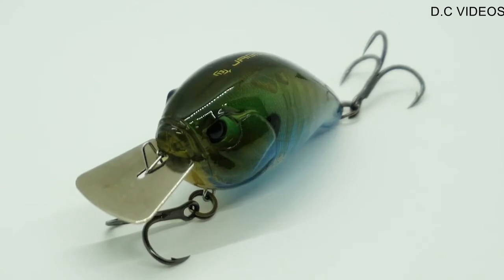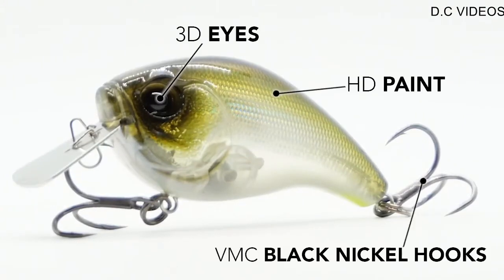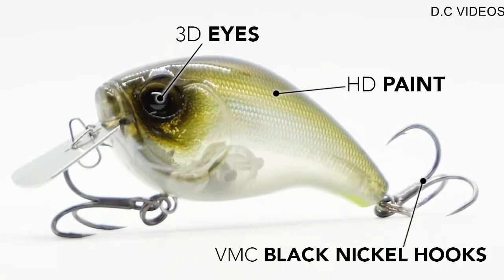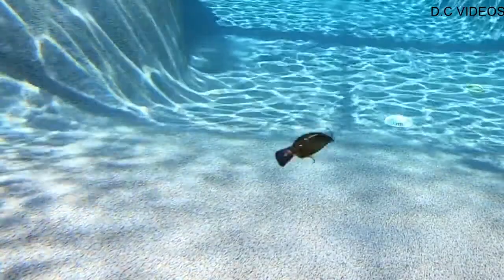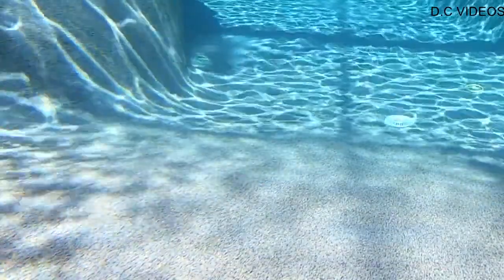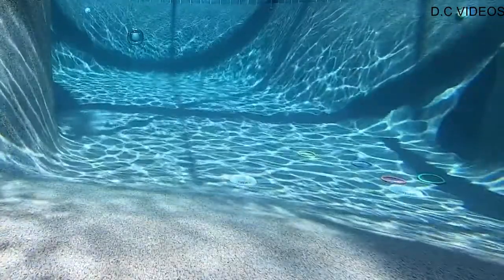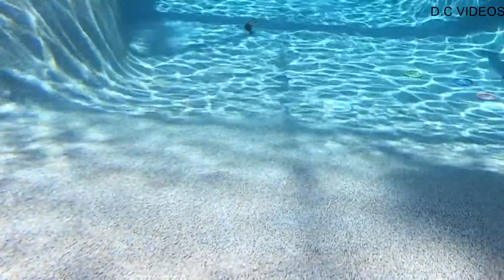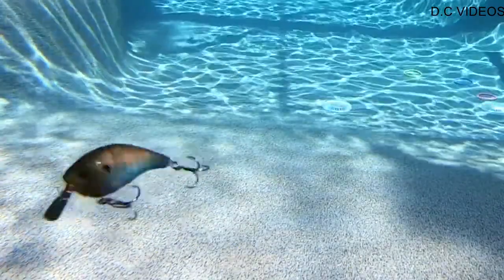13 Fishing Jabber Jaw - New Fishing Crankbait 2020 - Closer Look Video - Top Fishing Videos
13 Fishing Jabber Jaw - New Fishing Crankbait 2020 - Closer Look Video - Top Fishing Videos

Welcome to Top Fishing Videos! I'm David!
On my channel, you will find all kinds of fishing videos, some of the best fishing videos on the internet!
Thanks! Take Care :)